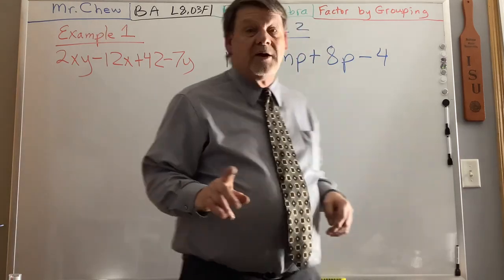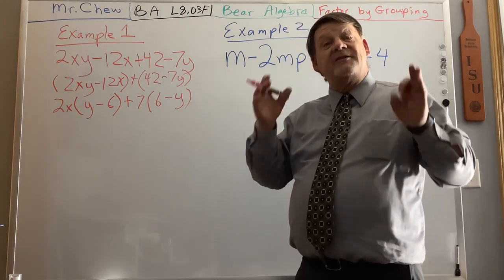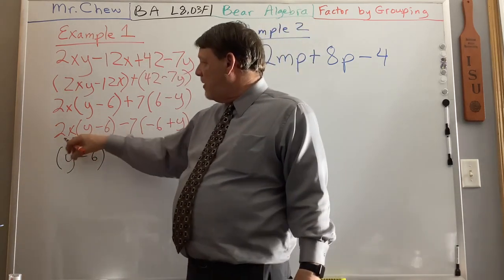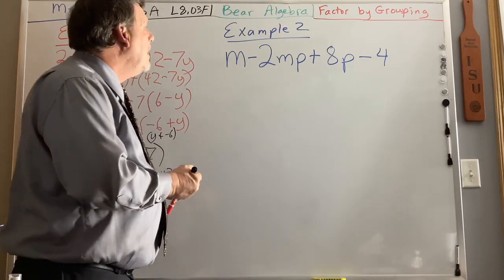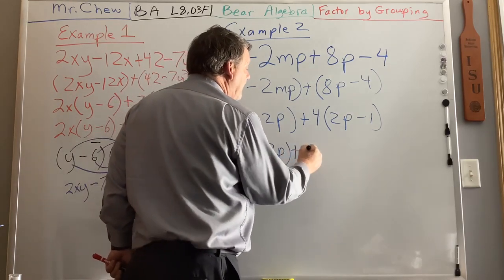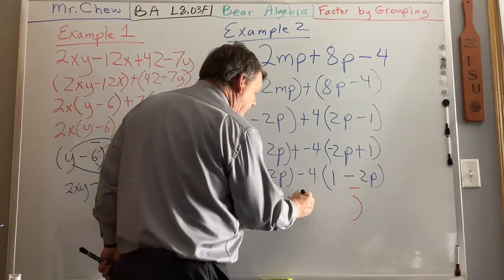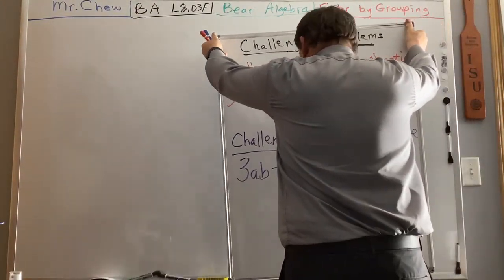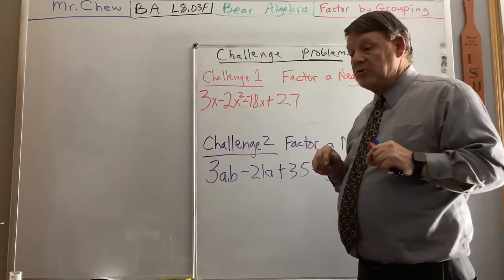Factor by Grouping—Factor a Negative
BA L8.03F Factor by Grouping—Factor a Negative
Group the first two terms of the polynomial and the second two terms of the polynomial.  Factor the GCF and factor the negative of the second group if the two factors in the parenthesis are negatives of each other.  Write the two binomials that factor the original polynomial.